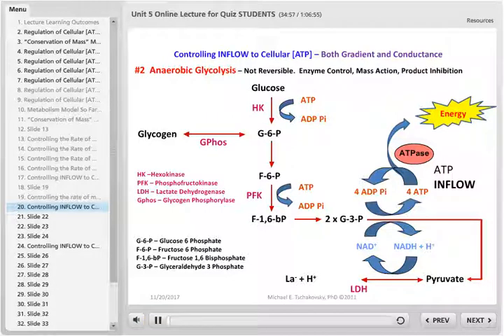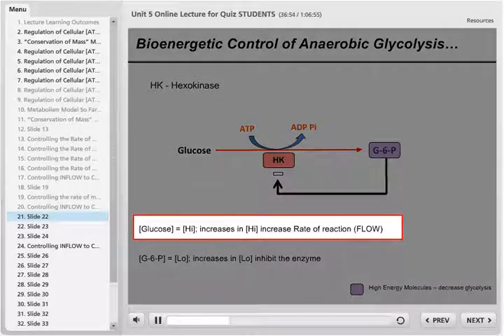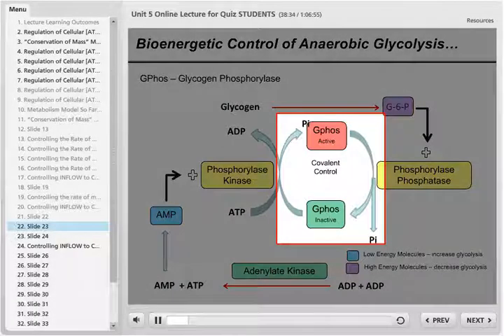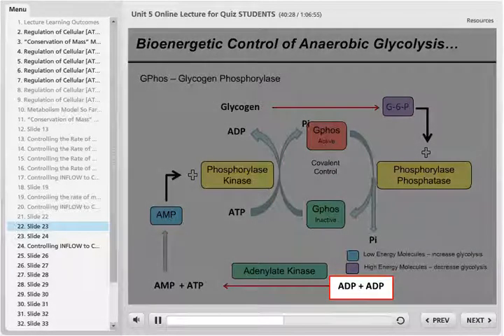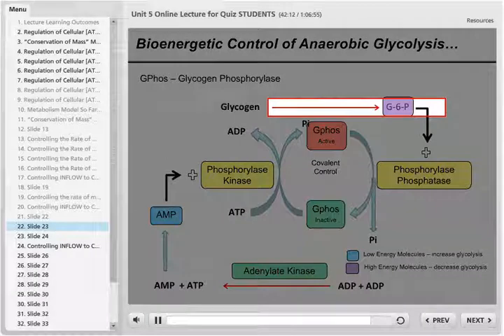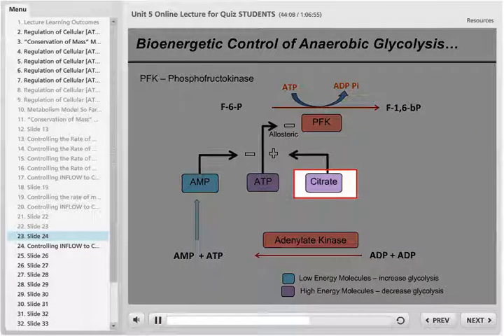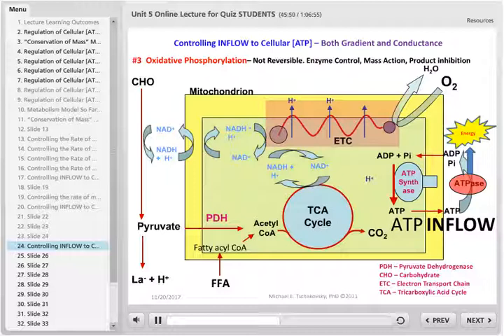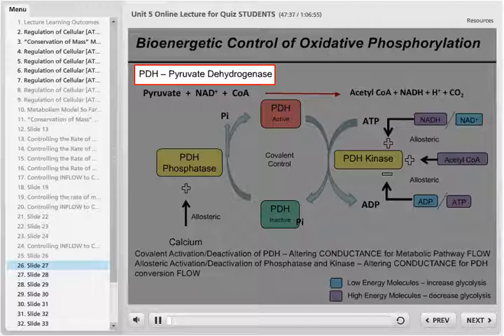Unit 6 Online Lecture Pt 4